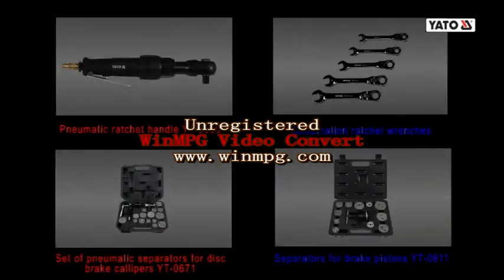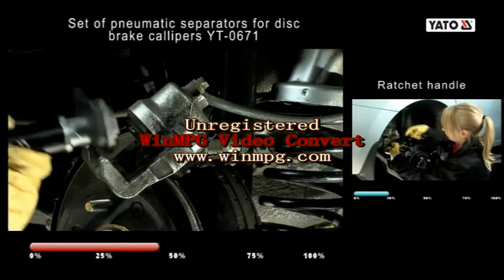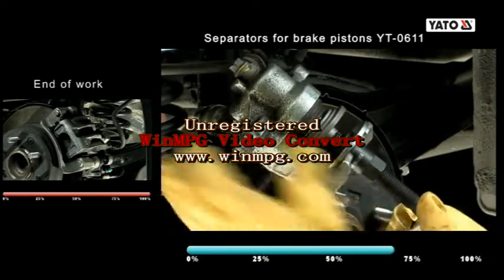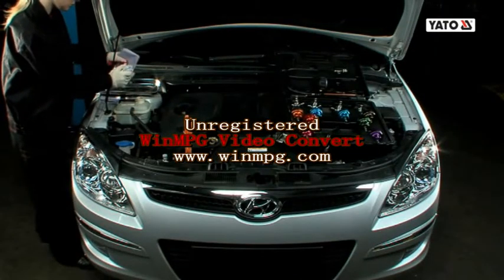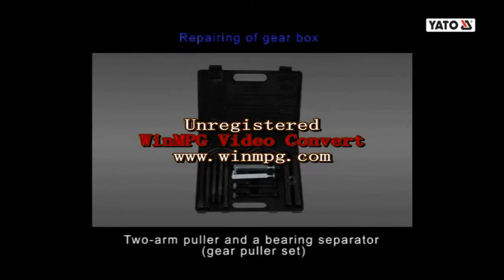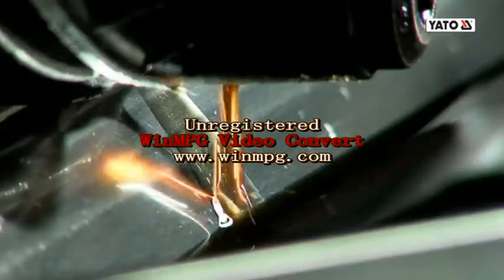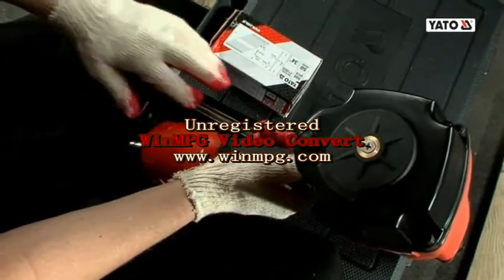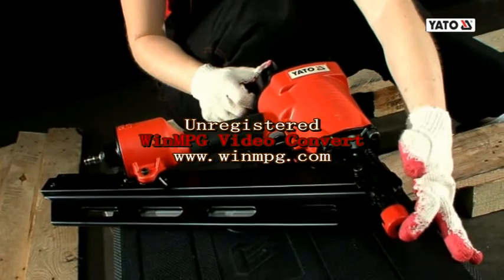VTS 05 1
To show how our YATO products use